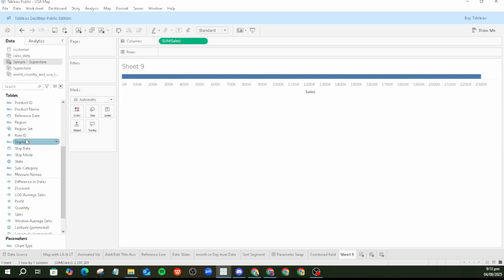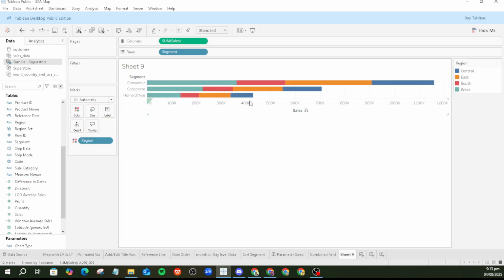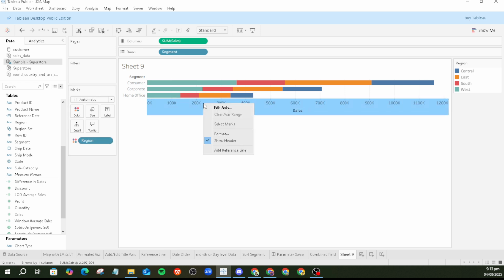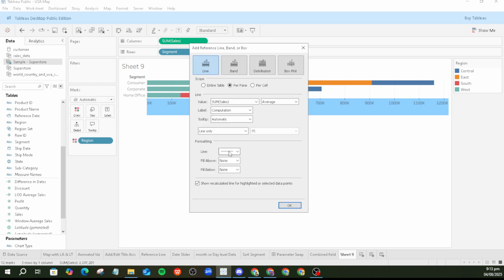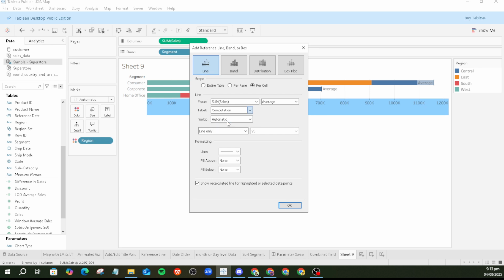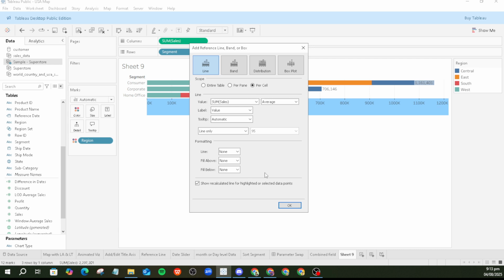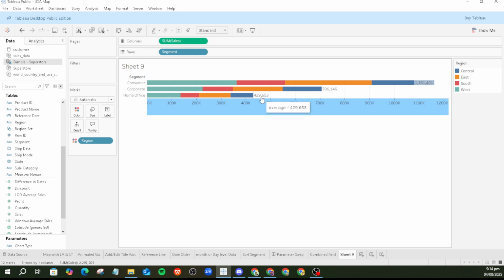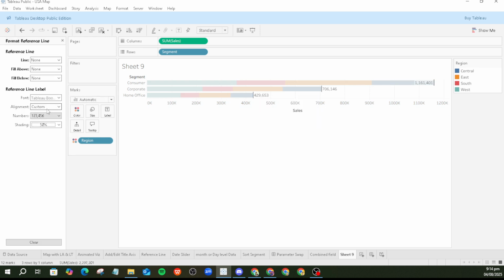How To Add Total Labels To Stacked Bar Charts In Tableau [2025 Guide]